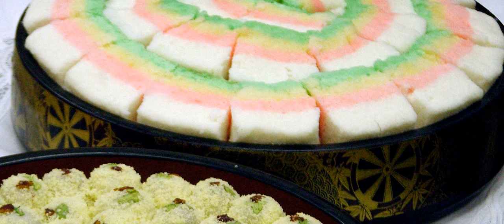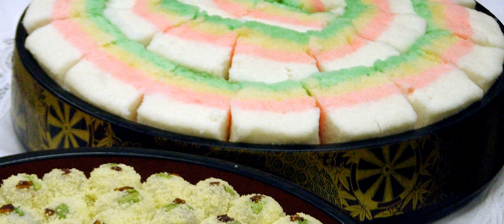Mujigae-tteok | Wikipedia audio article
This is an audio version of the Wikipedia Article:
Mujigae-tteok

SUMMARY
Mujigae-tteok (무지개떡) or rainbow rice cake is a layered tteok (rice cake) of different colors resembling a rainbow. It is used for special occasions such as a banquet, party, or feast like doljanchi (first birthday), hwangapjanchi (60th birthday). Alternative names for mujigae-tteok include saektteok (색떡) and saekpyeon (색편), both of which means "colored rice cakes".